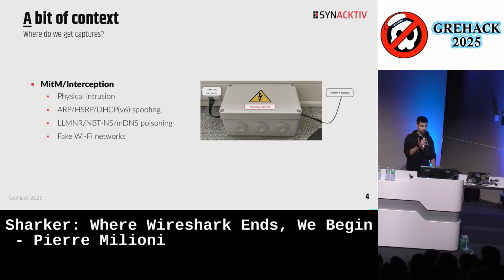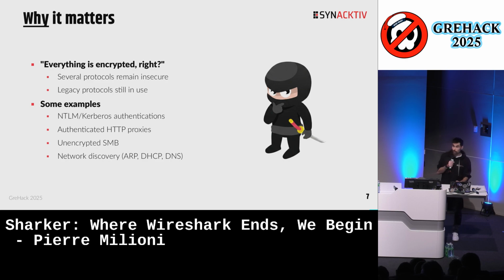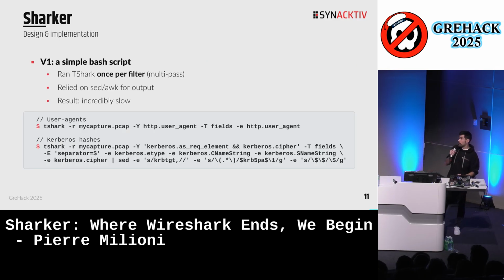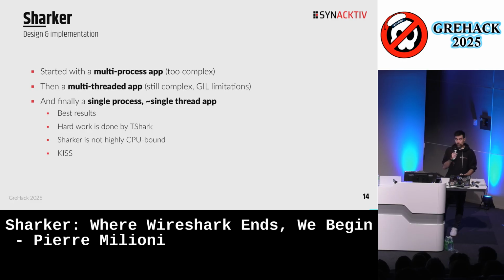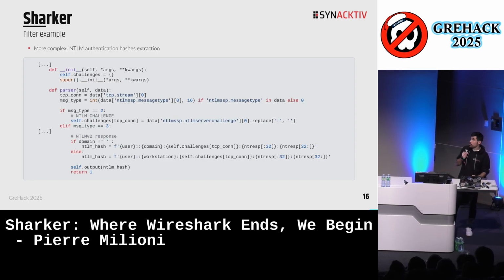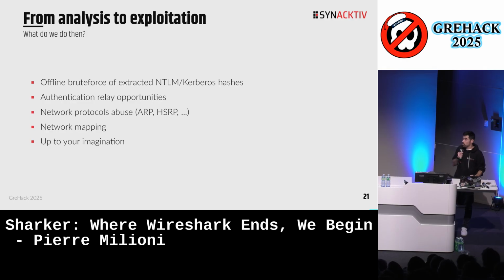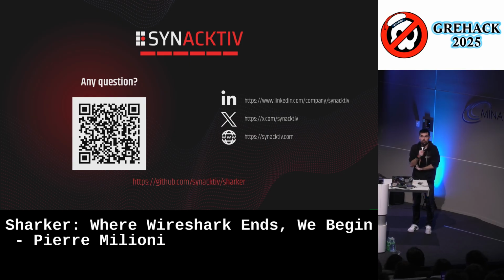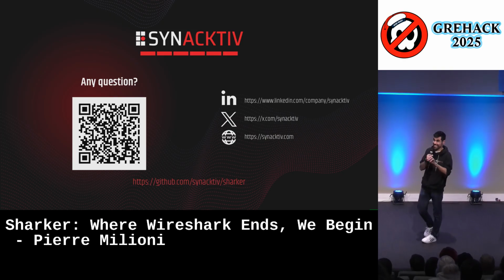Sharker: Where Wireshark Ends, We Begin - Pierre Milioni